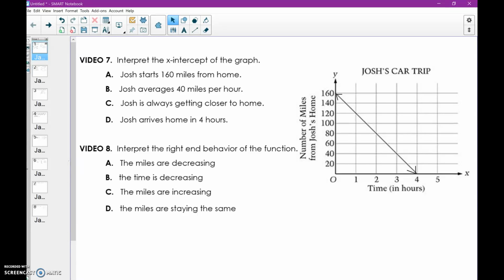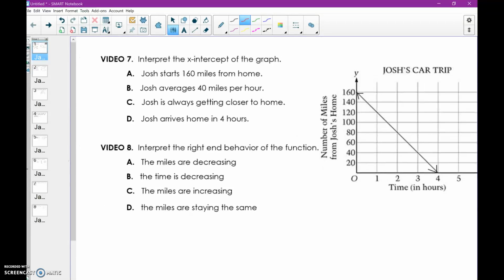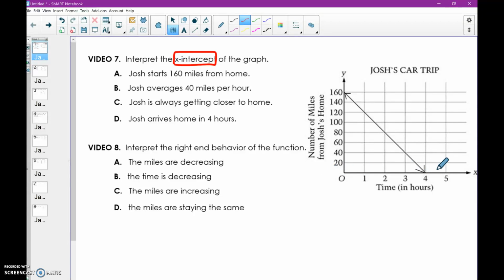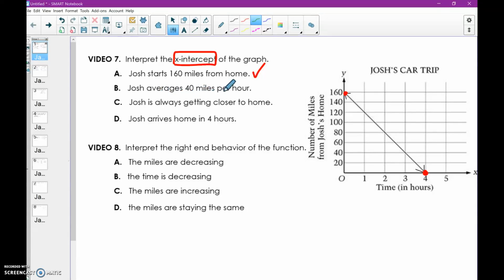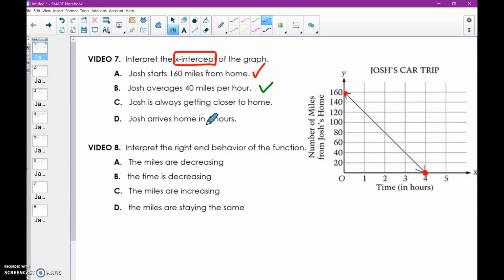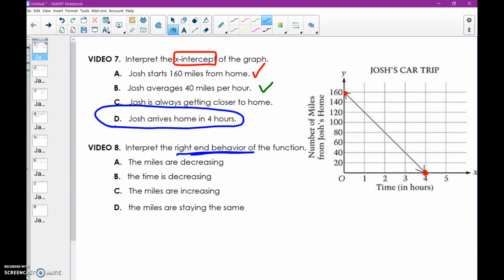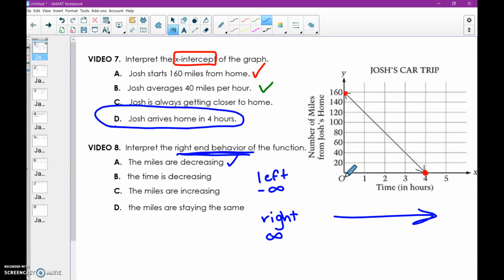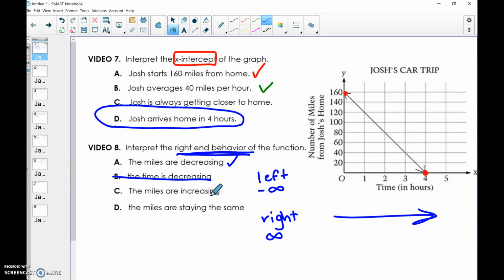Unit 2 CBA VA #7 and #8 Review